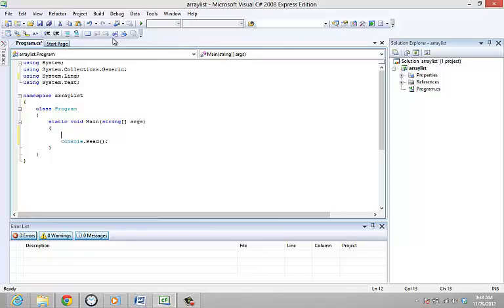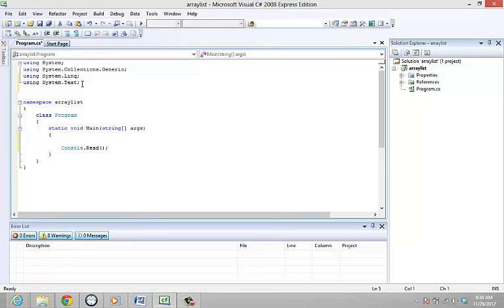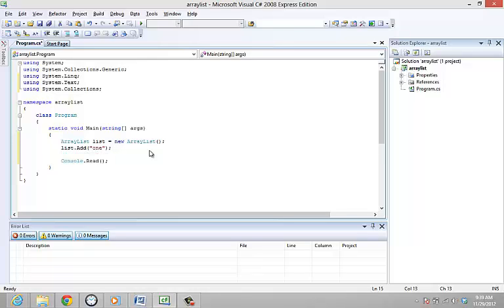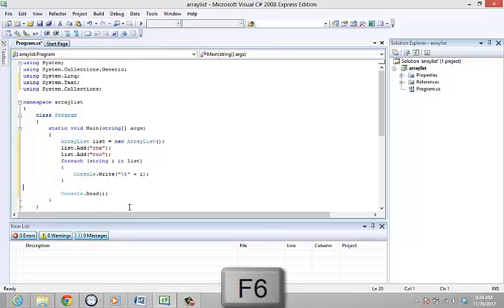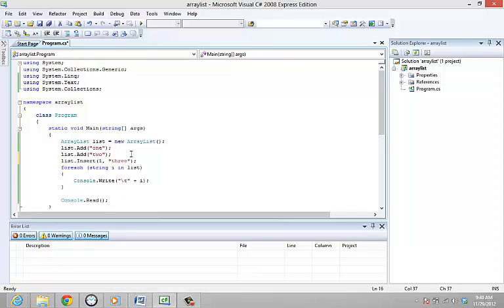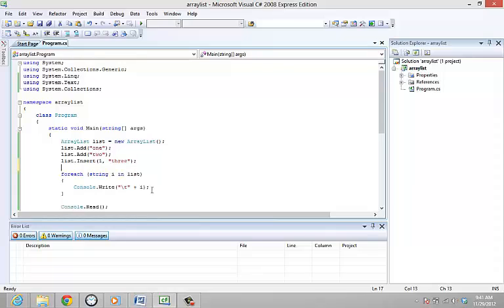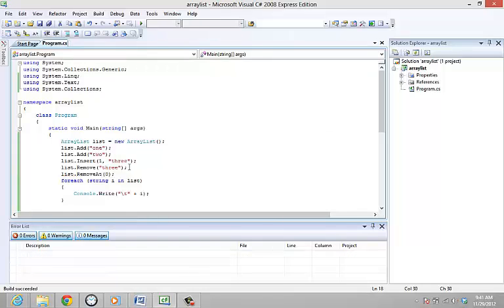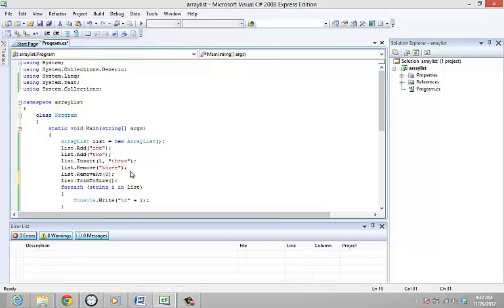How to Use Array Lists in C#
This tutorial is about array list in C#. The advantage ArrayList gets over array is that it can add, search, index and remove data in a collection

Introduction

Array List in C# is used to overcome the limitations of an array. ArrayList class implements a collection of objects using an array whose size dynamically increases as required. The advantage ArrayList gets over array is that it can add, search, index and remove data in a collection.

Read through the step by step guide below and learn how to use arraylist in c#

Step 1: Adding namespace

The add method is used to add the elements to an Array List in C#. Since an ArrayList is a collection of objects, casting is compulsory. ArrayList is present in the namespace System.Collections. Hence you need to add the statement:
using System.Collections;

Step 2: Implementing ArrayList

The following code snippet shows the implementation of an ArrayList:
      ArrayList list = new ArrayList();
      list.Add("one");
      list.Add("two");
you can keep adding elements to your collection. The objects are stored in a managed heap.

Step 3: Iterating ArrayList

You can use foreach statement to iterate through the array:
foreach(string i in list)

Step 4: Insert  Objects into ArrayList

You can also insert an element into the ArrayList at a specified index:

      list.Insert(1, "three");
Remember that the index value of an ArrayList starts from 0.

Step 5: Remove Objects from ArrayList

The Remove and RemoveAt members delete data from an ArrayList. The RemoveAt method removes the element at the specified index of the ArrayList, while the Remove method removes the first occurrence of a specific object from the ArrayList:
 list.Remove("three");

Conclusion
Once removing elements, you can always set the capacity to the actual number of elements in the ArrayList with the TrimToSize function:

            list.TrimToSize();
The ArrayList in C# class offers a variety of properties and methods that you can work on with.